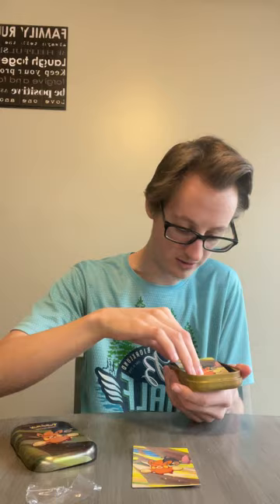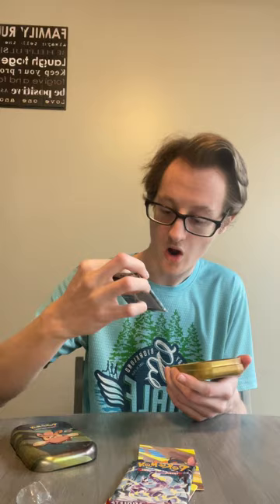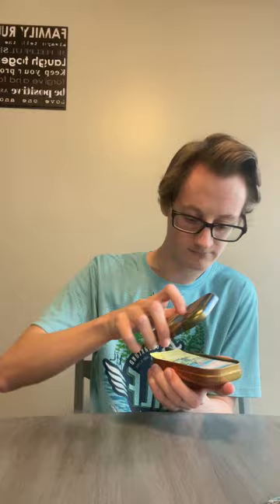Epic Pokemon Cards and Pulls! | Jon’s World 2024 Vlog Part 2